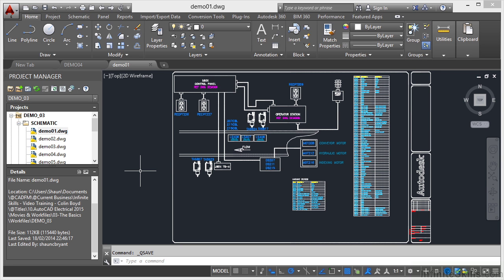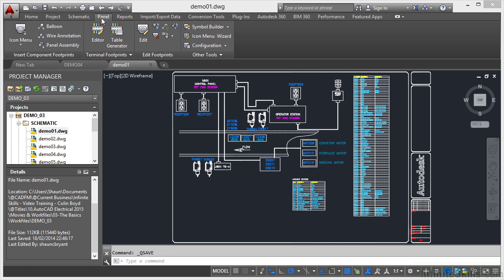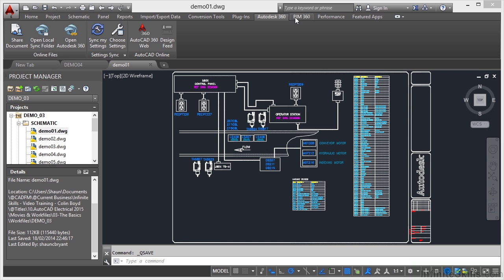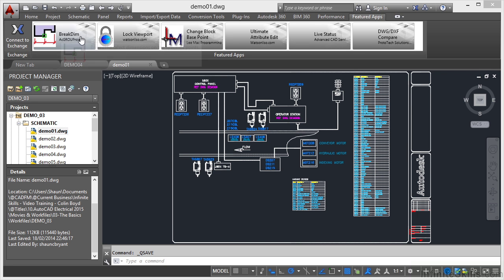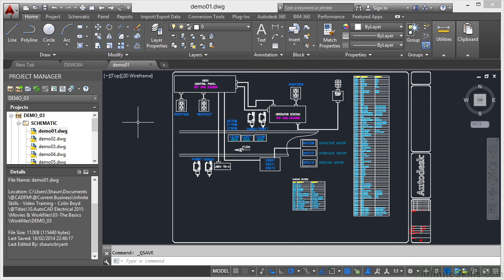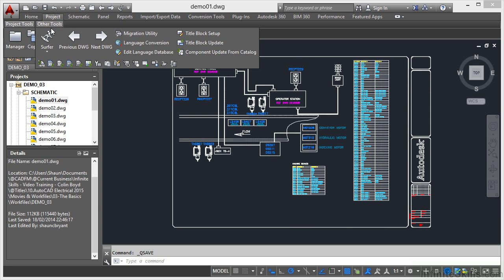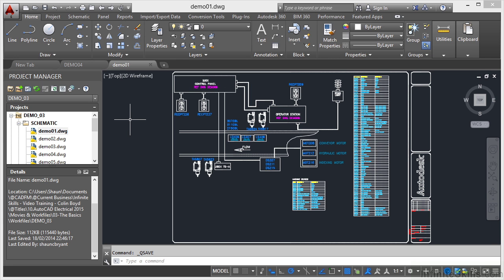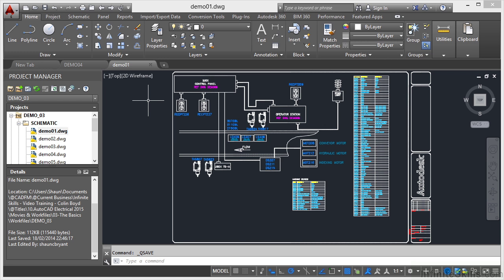03 - 02 Ribbon Interface